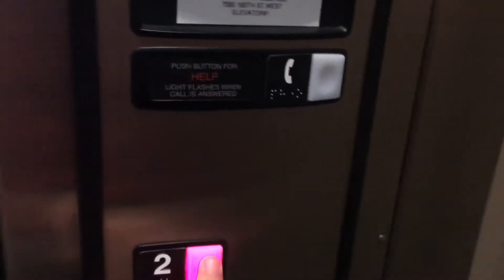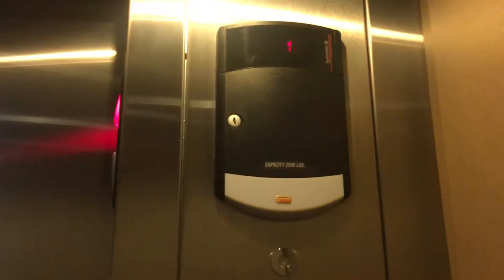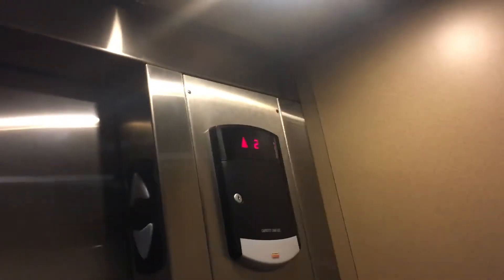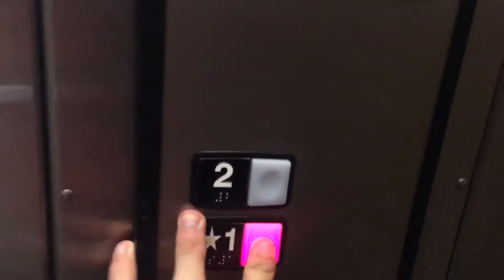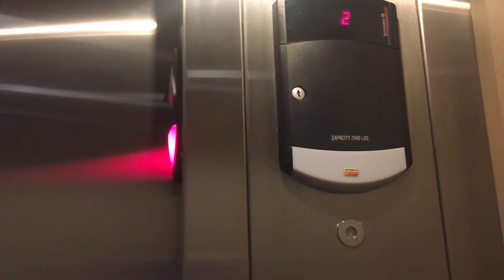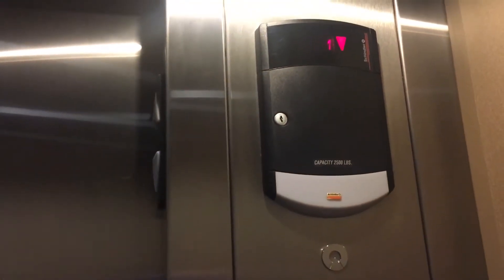Nice Schindler hydraulic elevator @ Life Development Resources Apple Valley MN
This is a very nice elevator this is also an office building so I was quiet in this video. This place used to be called Edina Realty.